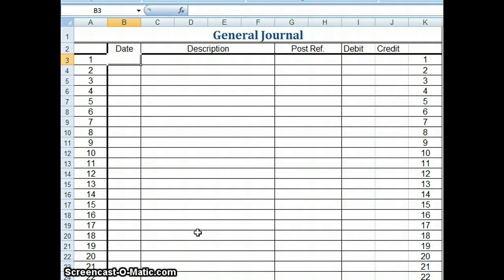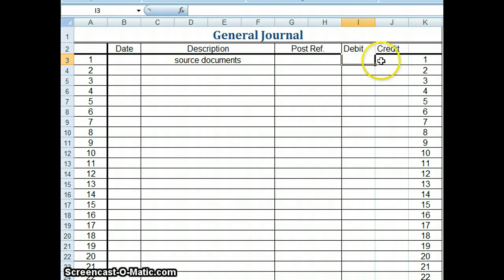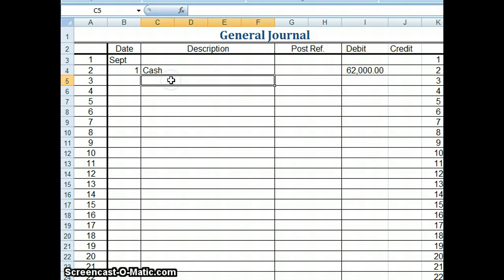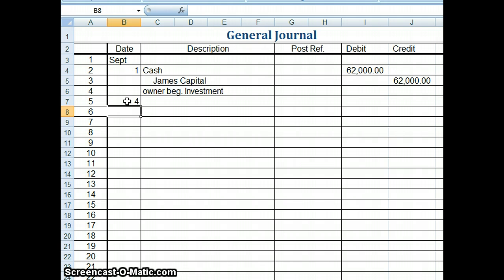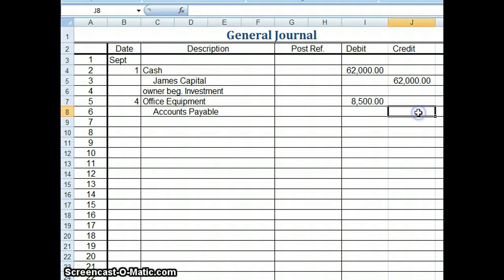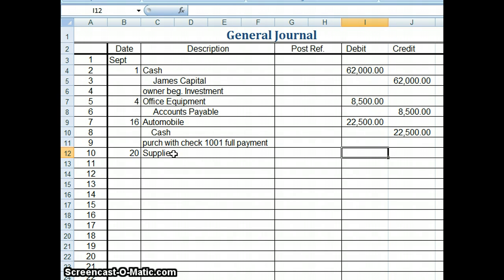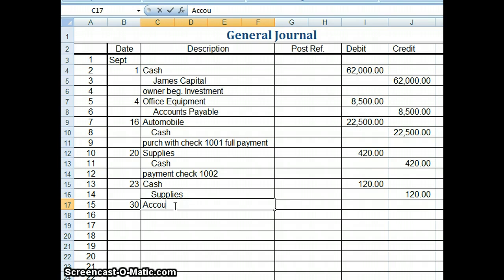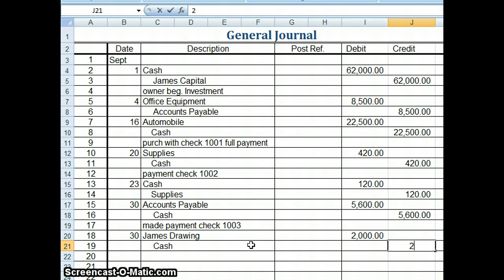entries into a Gen Journal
recording transactions into a General Journal